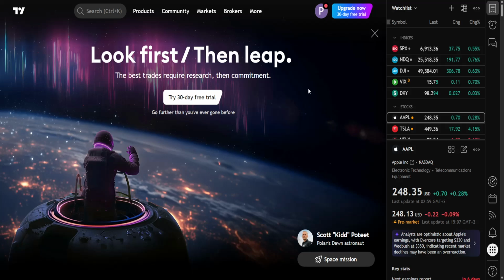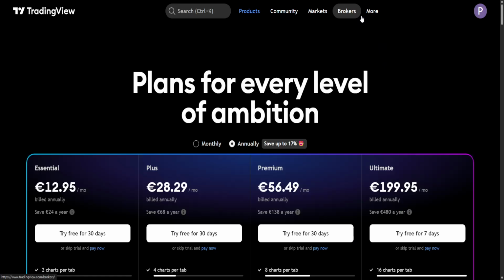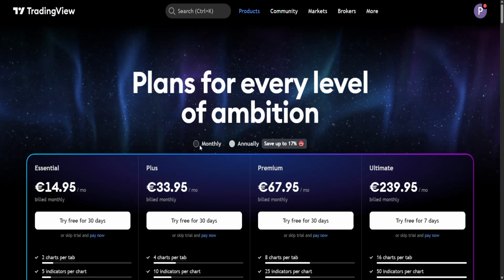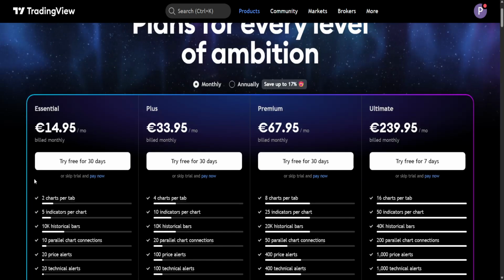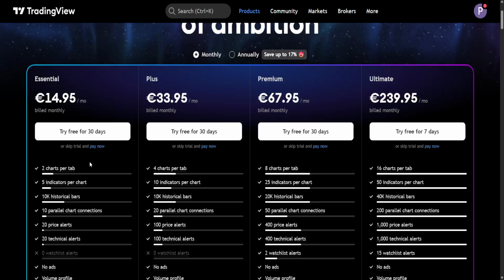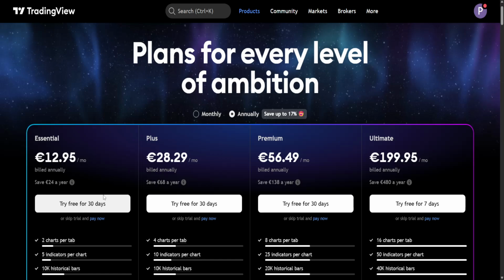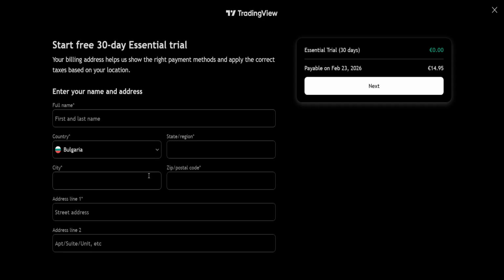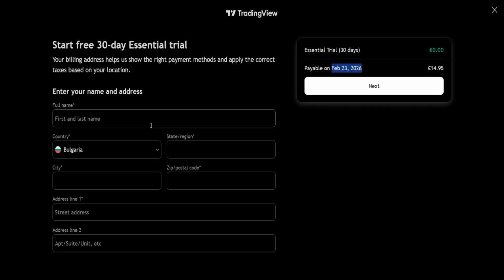How To Get Free Trial On TradingView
In this video I show you how to get a free trial on TradingView. If you want to learn how to get a free trial to test TradingView then this is the tutorial for you.